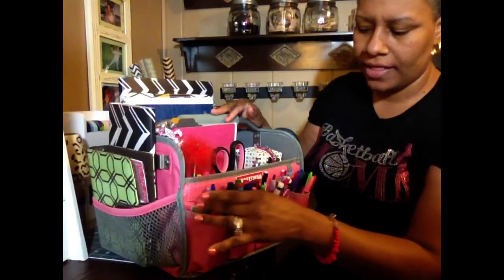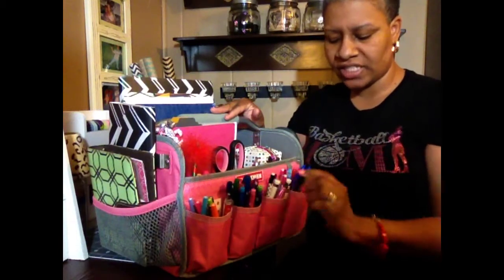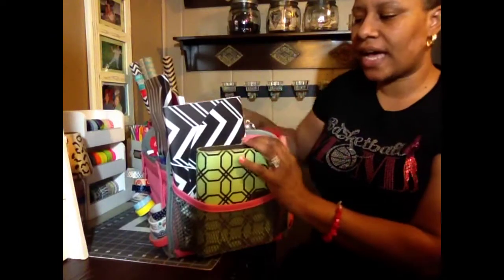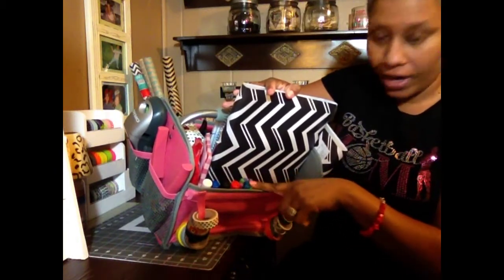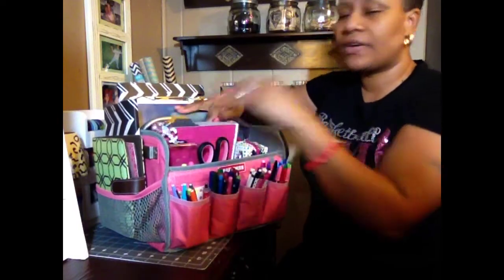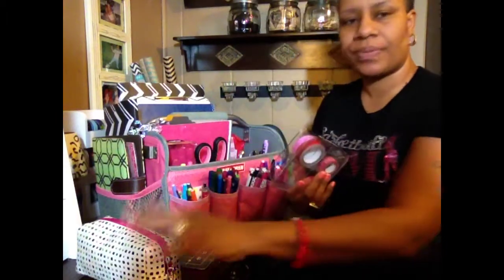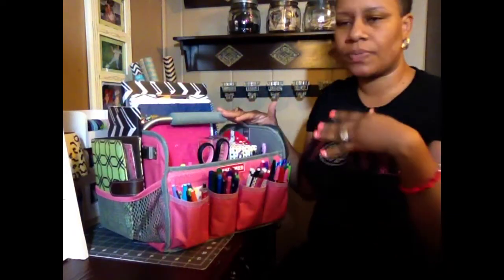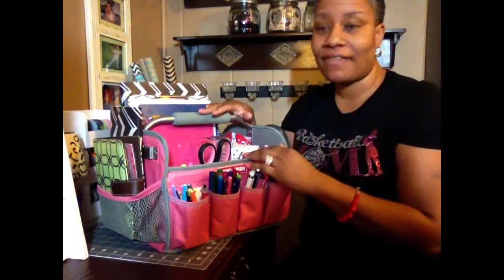What's in my Craftsman Tote: Carryall Filofax Goodies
Here's an update of what's in my Craftsman Tote Blog Post